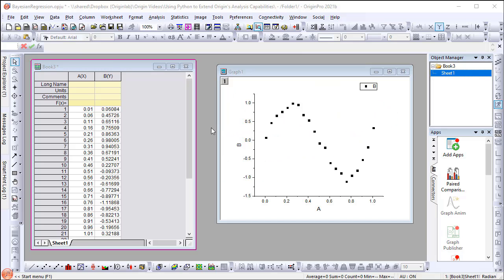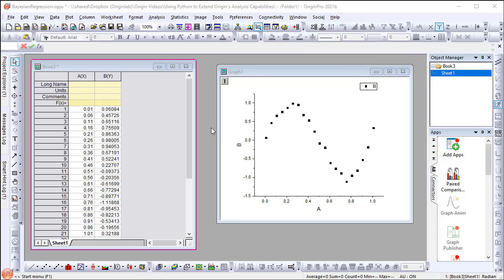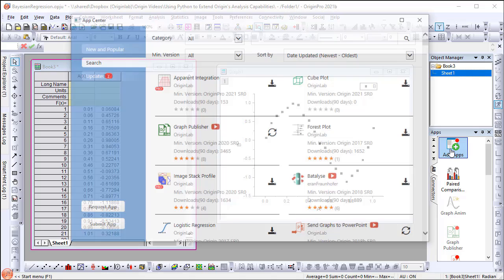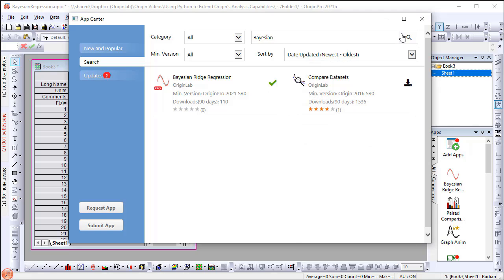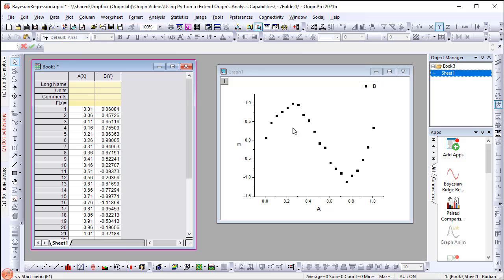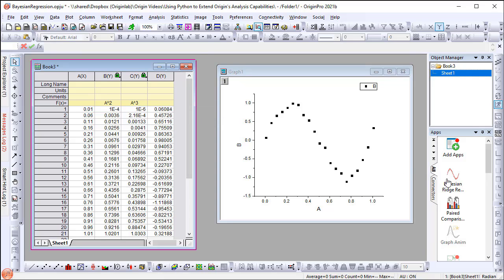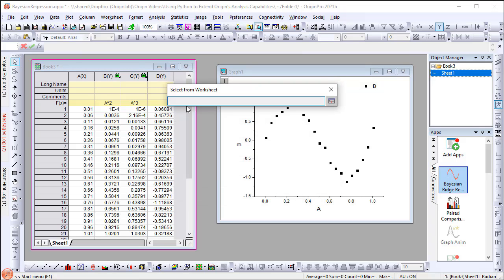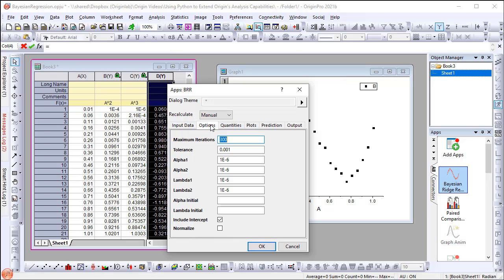Using Python to Extend Origin's Analysis Capabilities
In this video, Bayesian Ridge regression is performed on sinusoidal data, demonstrating how easy it is to extend the analysis capabilities of Origin using python.